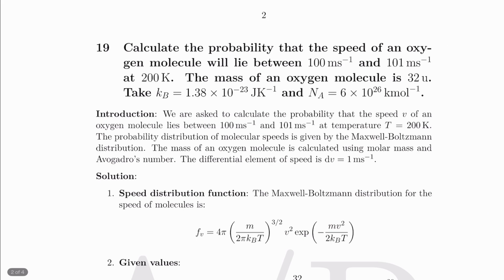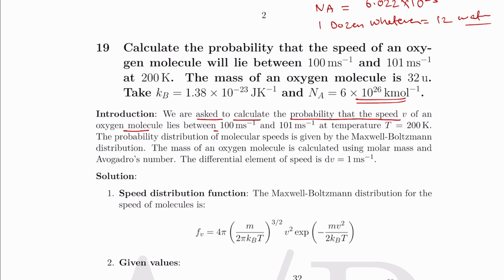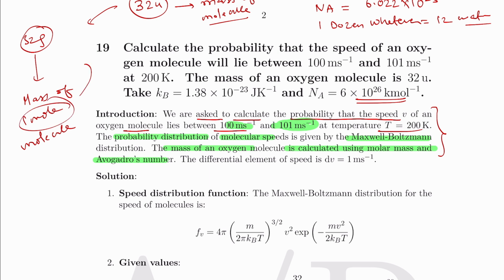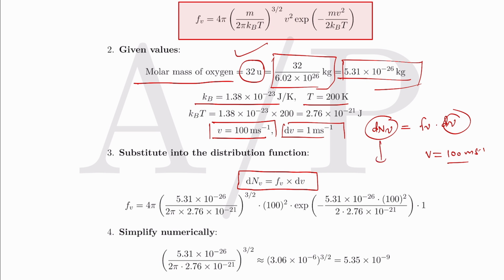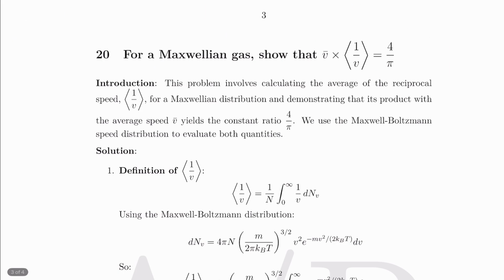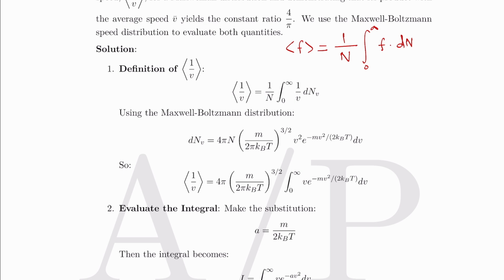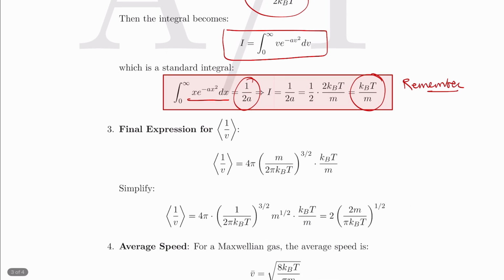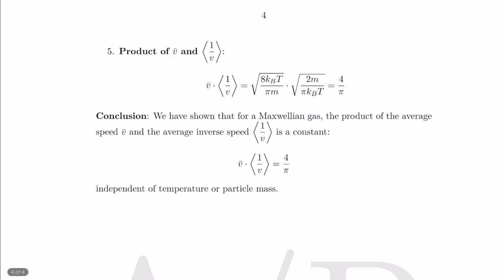Day 10 | UPSC Physics Optional | PYQs + Similar Practice Questions Solved | Daily Practice Series